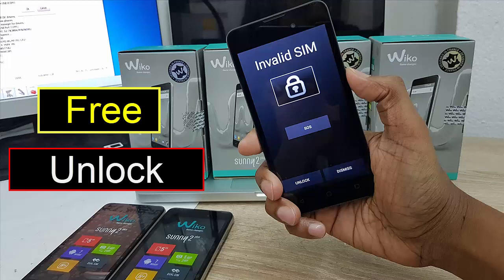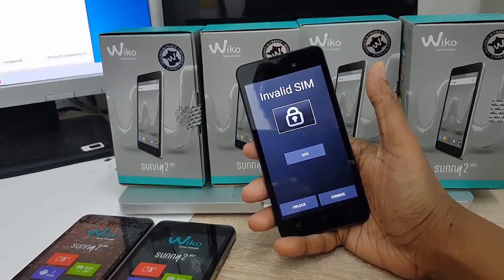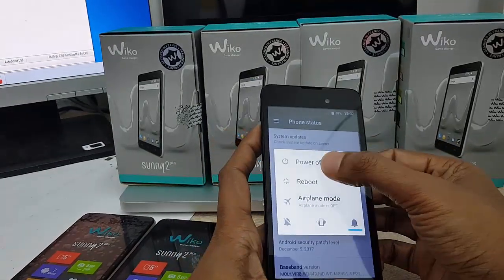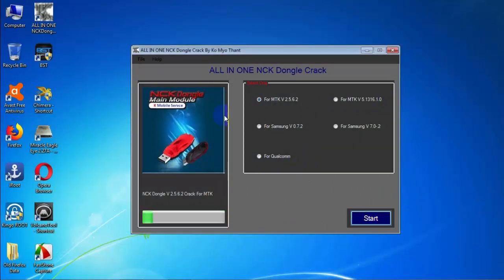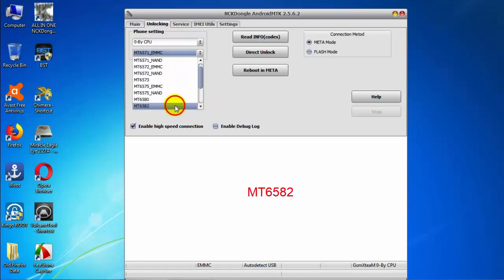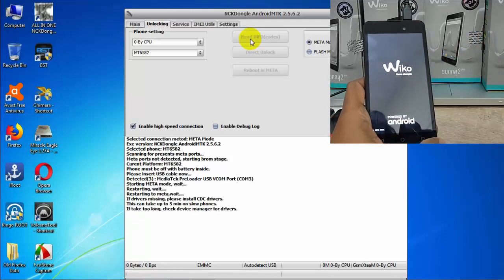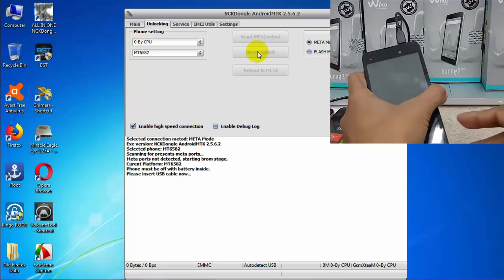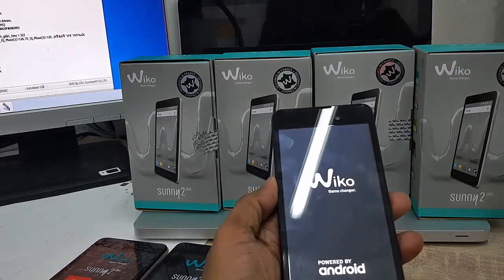Free wiko sunny 2 plus sim unlock | Wiko sunny 2 plus invalid sim soluation free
wiko sunny 2 plus sim not valid solution's
Hello
YouTube viewer today in this video i will show how to unlock wiko sunny 2 plus phone . without using any flasher device it's total free
for all . you can also unlock all kinds of MTK cpu sp lock flash format   and may more option have this software
wiko sunny 2 plus first Released 2017,  Operating Android 7.0 (Nougat) ,Quad-core 1.3 GHz Cortex-A7
some phone are with sim pack for this reason you can't use any other
GSM sim card. it's called sim lock (SP lock). your phone screen show
invalid sim card but watching my full video you can do it easily
After download software you need to install necessary driver
mtk usb prot driver
and cde driveer
etc
Open all in one NCK dongle crack ver
and just press  direct unlock your phone will be reboot in meta mode.after few seckend your phone will be unlock .Thats all